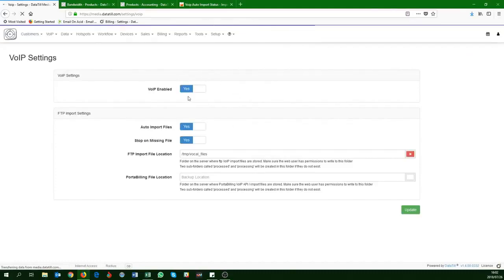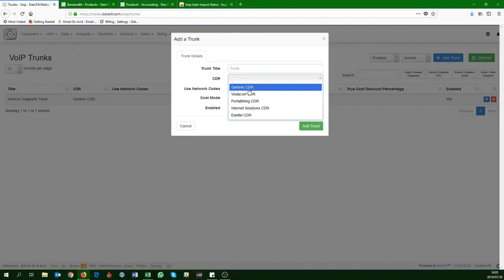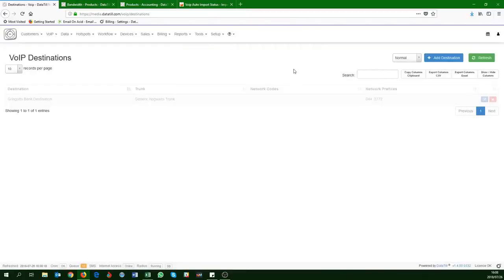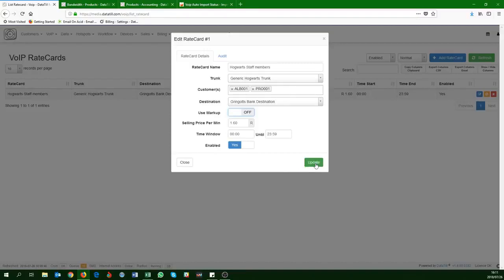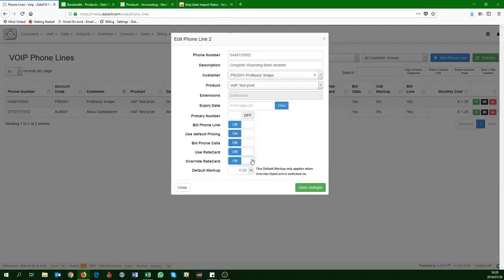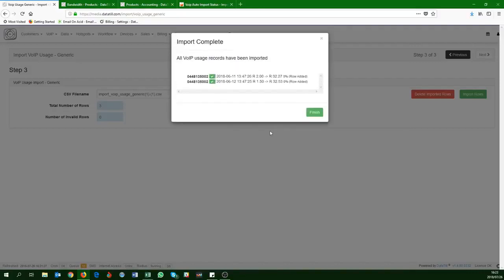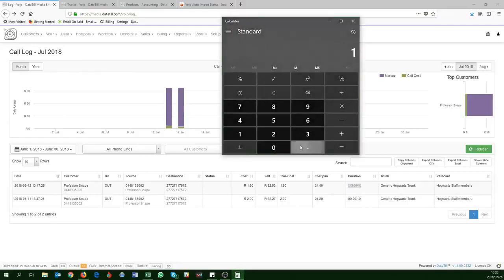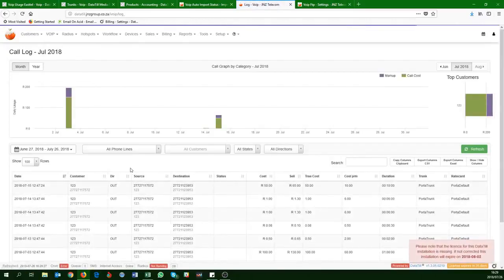Webinar VoIP Billing